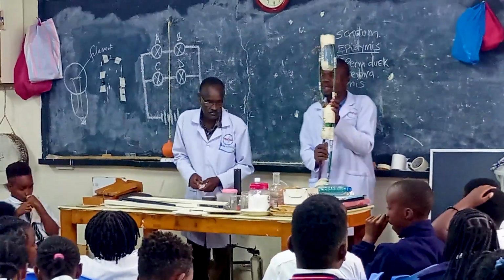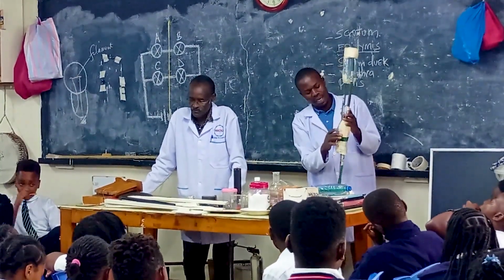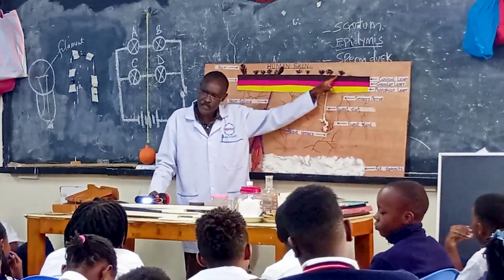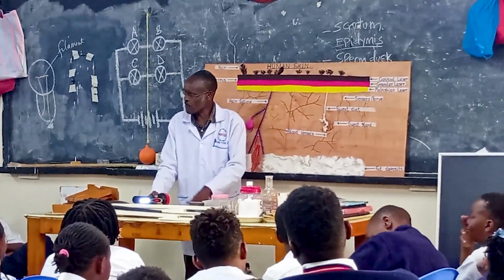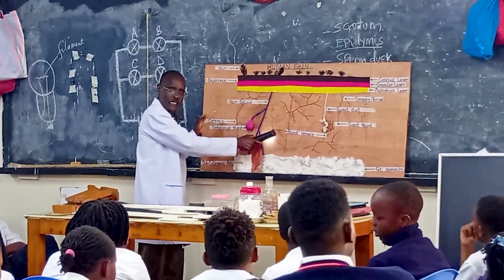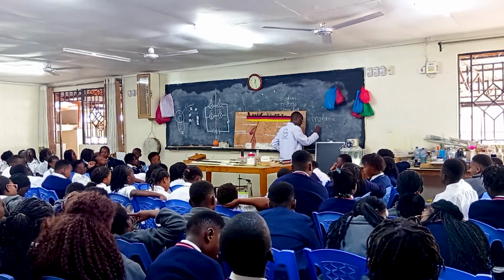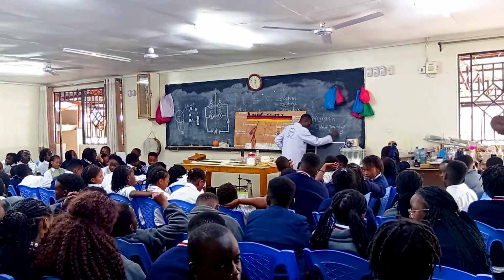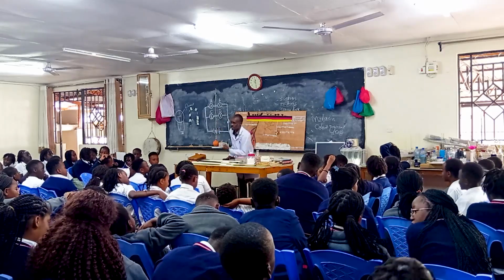Human Body, Heat, Light & Laboratory Experiments | An Unforgettable STEM Adventure!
The grand finale of our science excursion is here! 🎉🔬

In Episode 3, our learners immersed themselves in a full day of exciting scientific discovery at the Practica Science Centre. Through engaging demonstrations and interactive learning sessions, they explored some of the most fascinating topics in science.

Throughout the day, learners learned about:
🫁 The Human Breathing System
🍽️ The Digestive System
🧬 The Reproductive System
🖐️ The Structure and Components of the Skin
🌡️ Methods of Heat Transfer
💡 Light
🔊 Sound

Our Grade 7 learners also enjoyed a special advanced session where they explored laboratory apparatus, their uses, and the essential safety precautions followed in a science laboratory—an important step in developing practical scientific skills.

After an inspiring day of learning, everyone gathered to enjoy a delicious lunch, sharing memorable moments with friends and teachers before boarding our buses for the journey back to school.

This excursion was more than just a trip—it was an opportunity to experience science beyond the classroom, ignite curiosity, and inspire the next generation of innovators and problem solvers.

Thank you for joining us throughout this three-part science adventure.